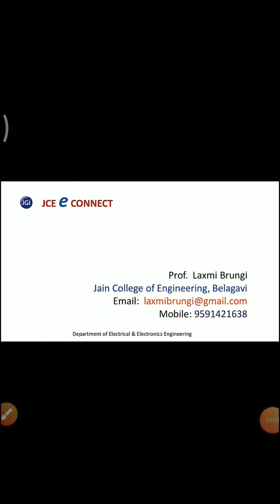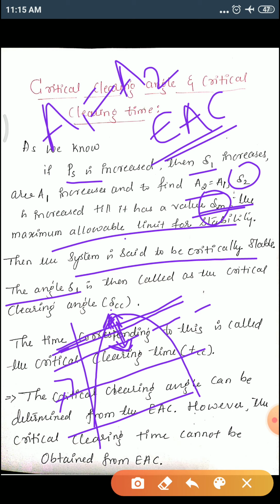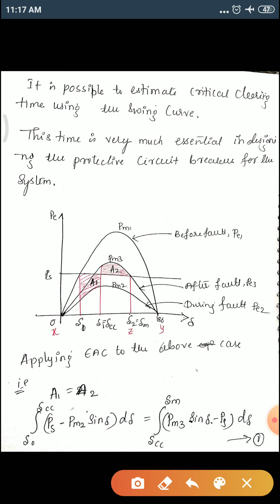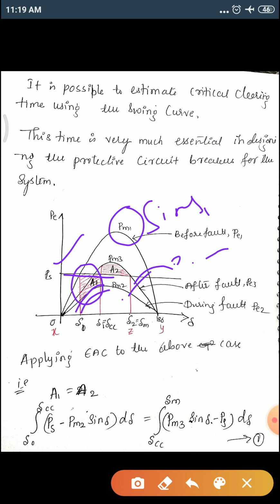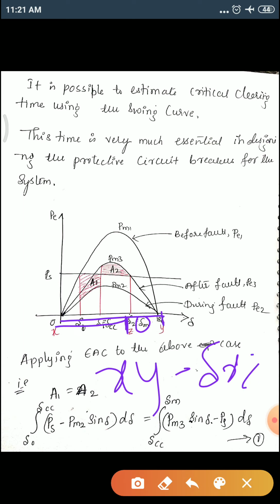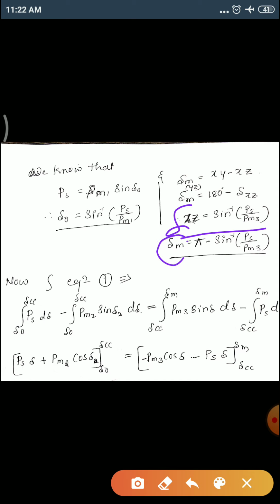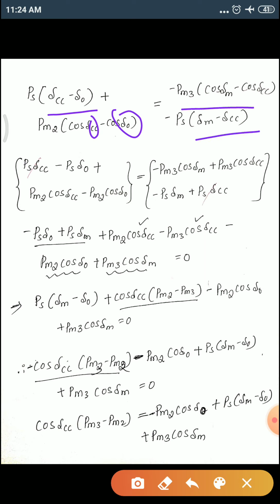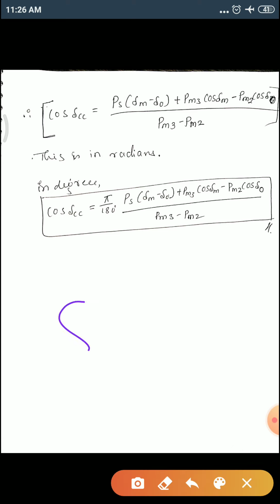JCE EE Power System Stability Analysis lect-5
Download PDF